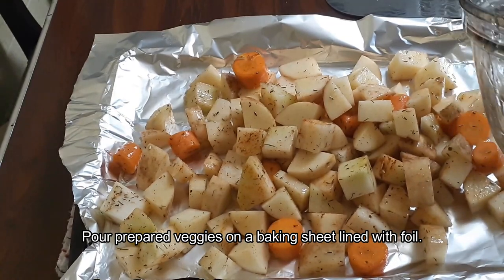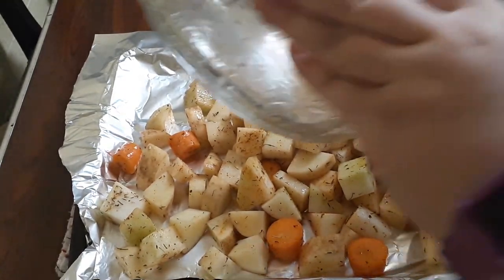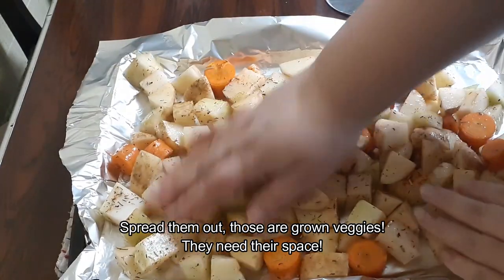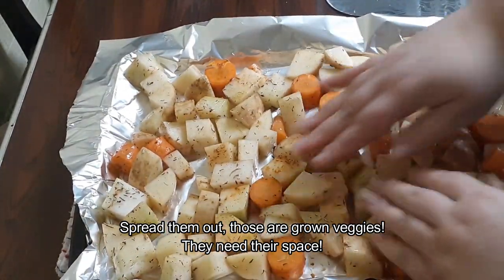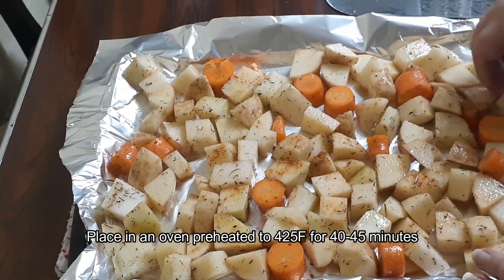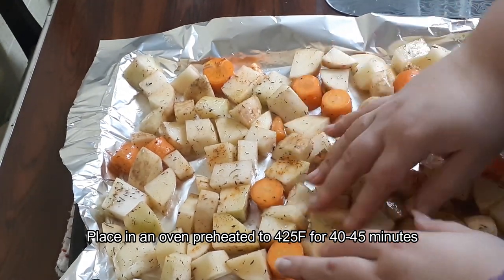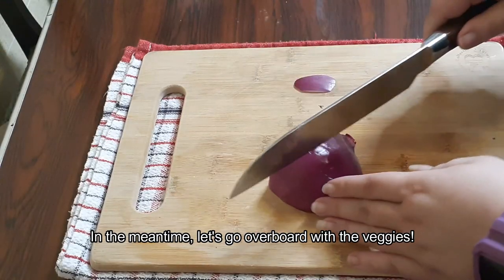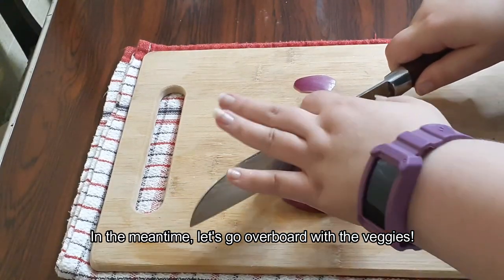Roasted Autumn Veggies | Music | Tiffany's Grub Box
Roasted veggies are versatile and easy! With all of the fresh veggies being harvested on my Dad's farm, I decided to roast up a whole bunch. What veggies do you enjoy roasting?
Recipe:
In this video I roasted up the following veggies:
Pan 1:
3 Potatoes
3 small Carrots
1/2 Kohl Rabi (German Turnip)
Pan 2:
1/4 Purple Onion
1/2 Broccoli
1/2 Cauliflower
All veggies were seasoned with:
1 tsp Paprika
1 tsp Thyme
1/2 tsp Rosemary
Salt and Pepper to taste
2 tbsp Oil
per pan. The first pan was baked in an oven preheated to 425F for 40-45 minutes, the second pan was baked for 25-30 minutes.